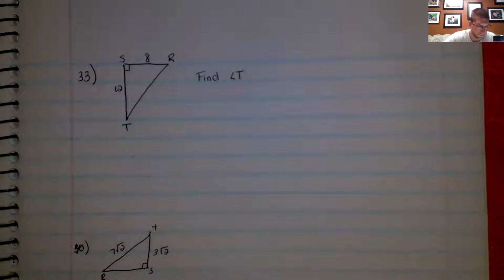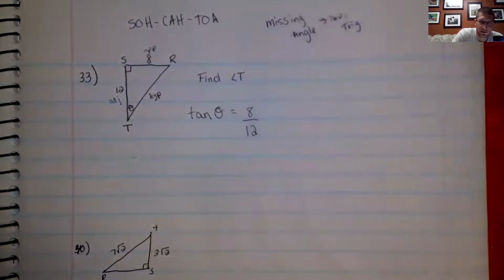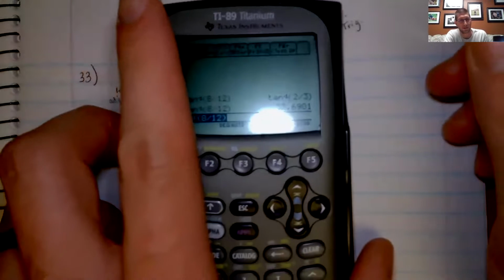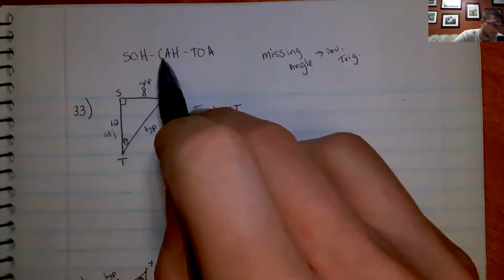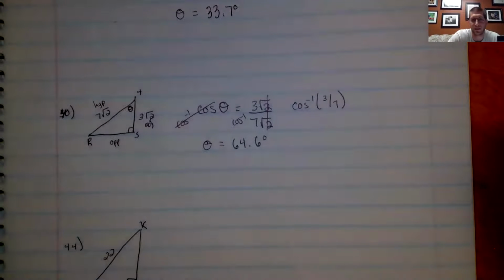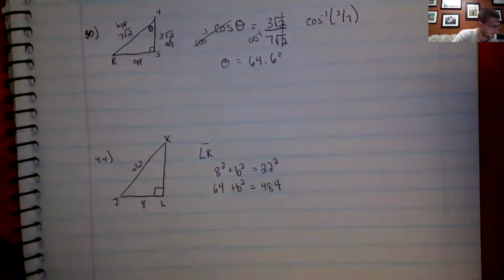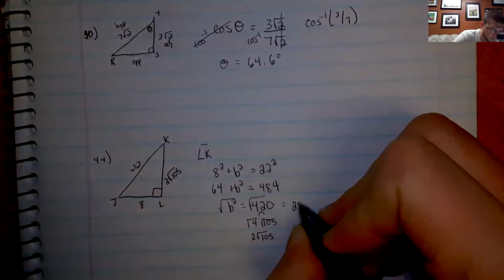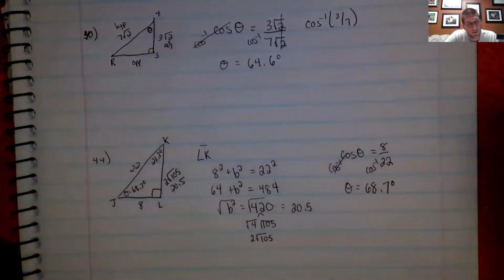Inverse Trig Functions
Homework Review on Inverse Trig Functions